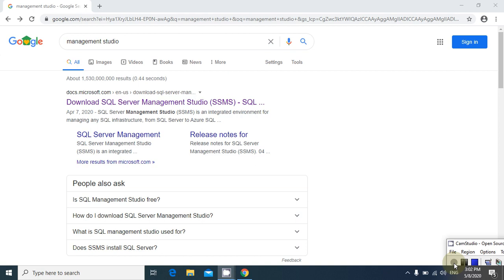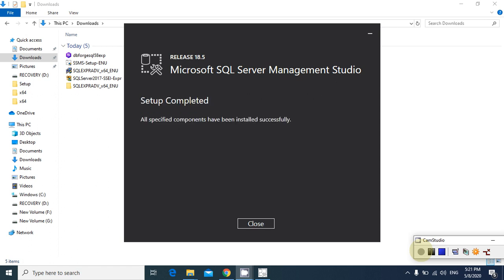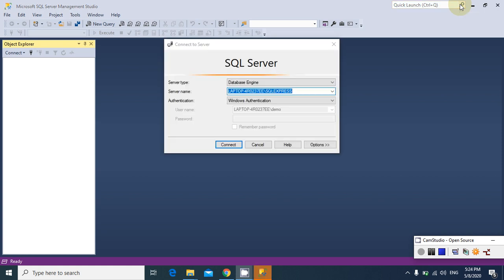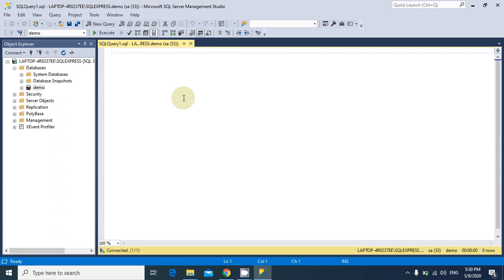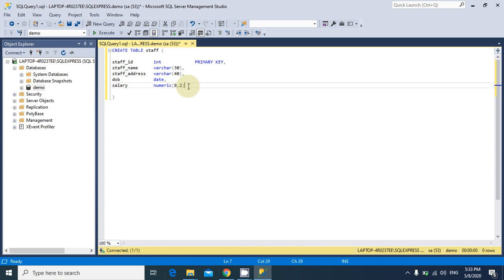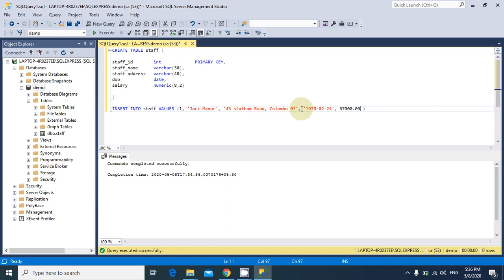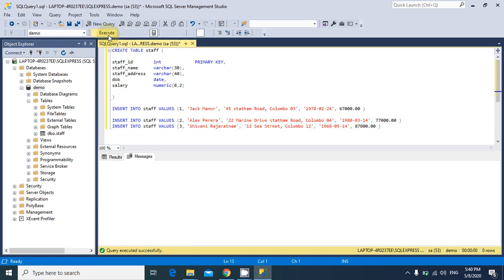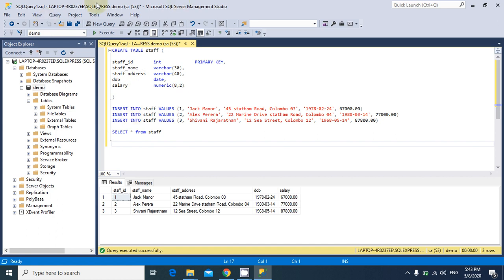SQL Server Management Studio Installation - PLEASE READ DESCRIPTION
SQL Server Management Studio Installation is demonstrated with examples of running SQL queries